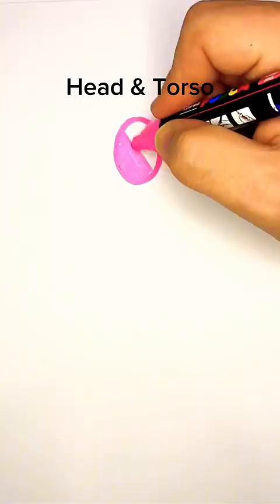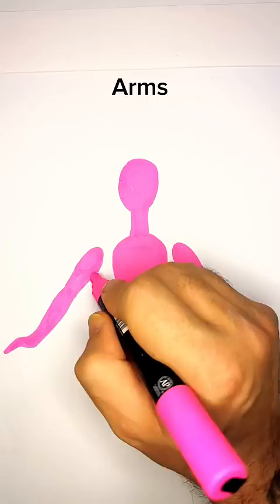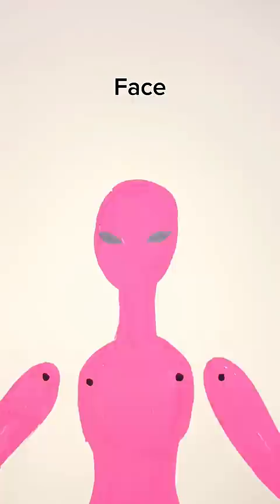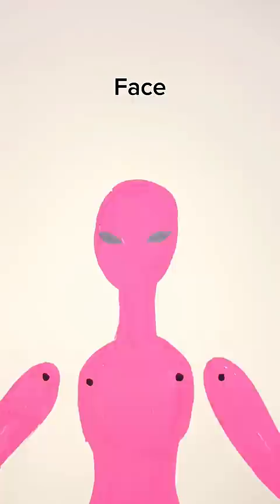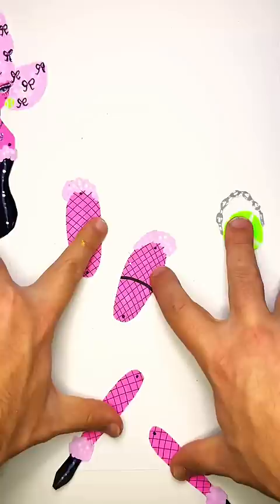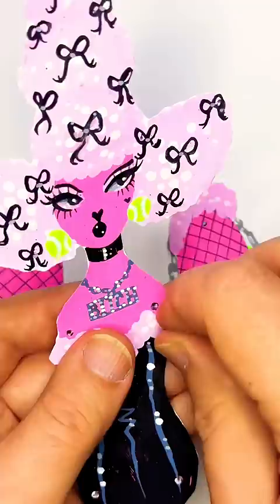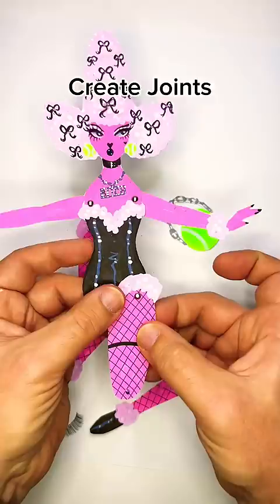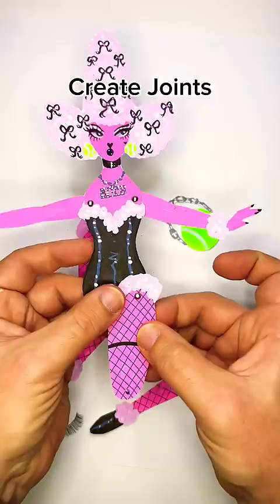How to make a paper doll 🐩